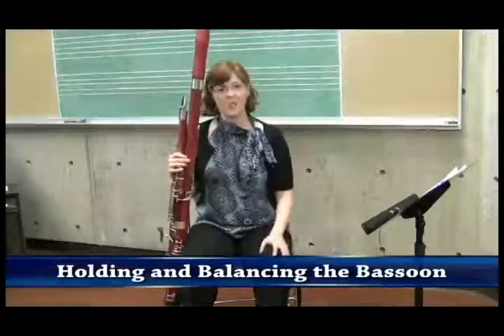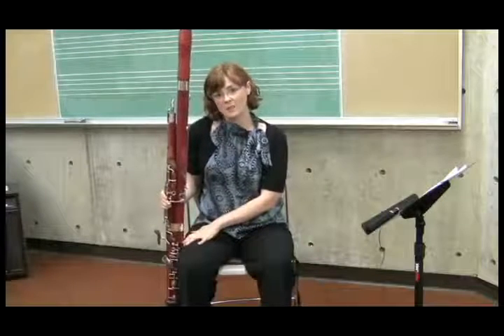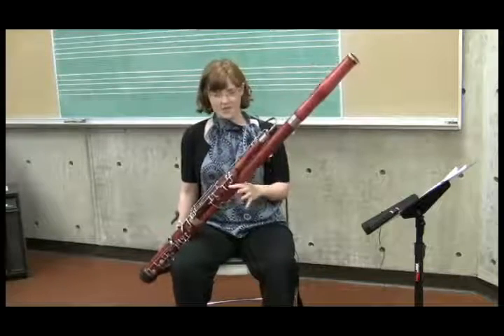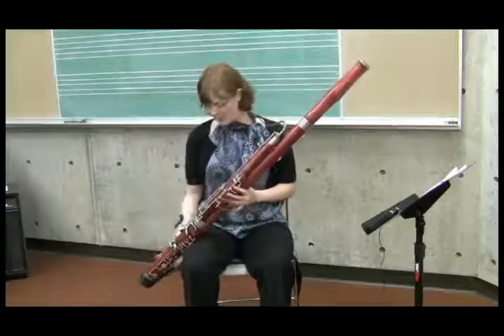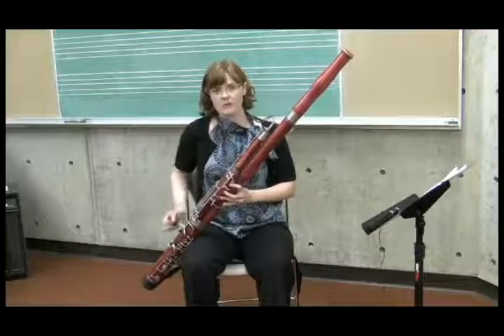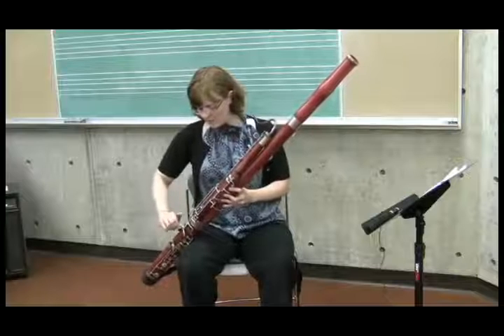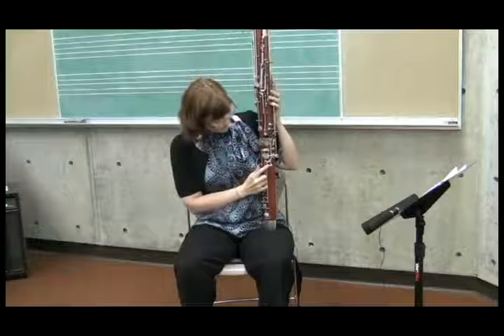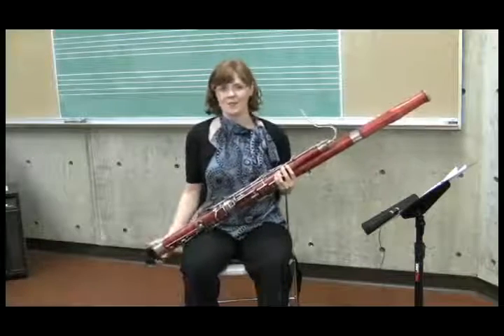Bassoon 3 Holding and Balancing